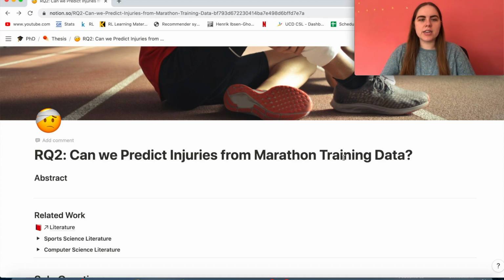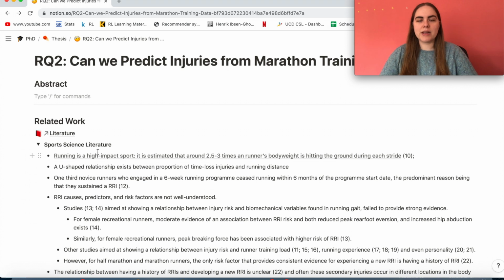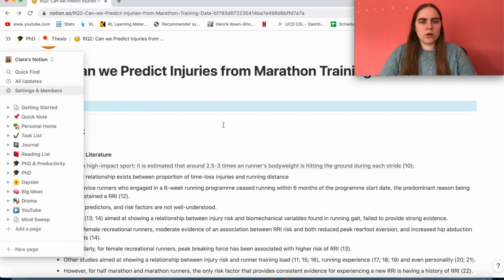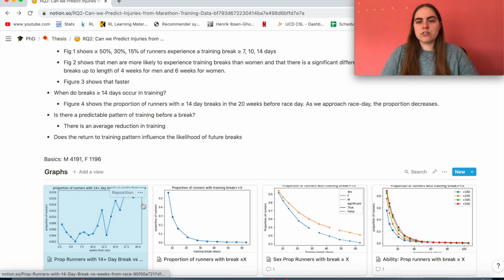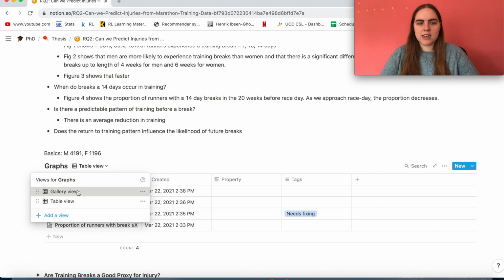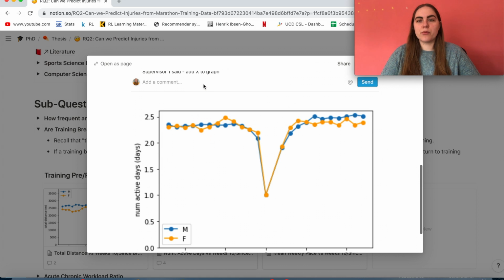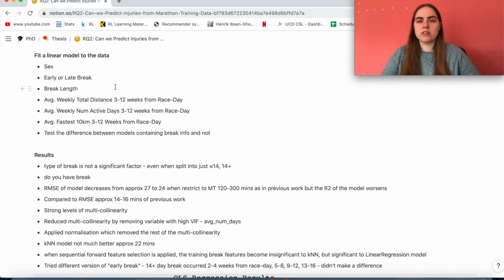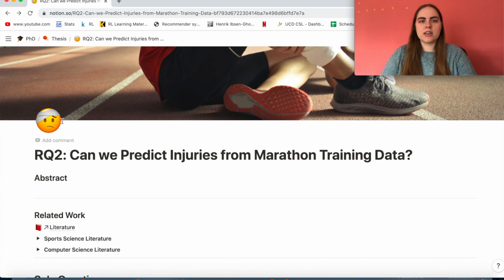How I organise my PhD Projects in Notion Student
How I'm using notion as a PhD student to organise my PhD Projects. How I use notion to get all of my PhD project results organised. I use this format to share PhD project updates with my supervisors and find it so helpful. It has made me so much more productive. I hope it will be just as helpful for your productivity.

Support My Channel: If you would like my content and want to support my channel and get access to exclusive content, then join the channel membership here, starting from €1.99 a month